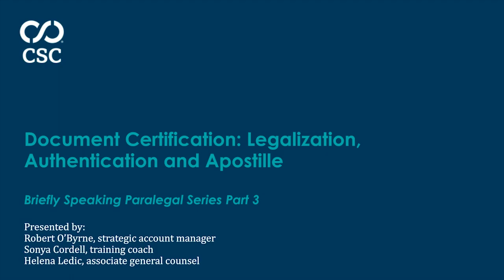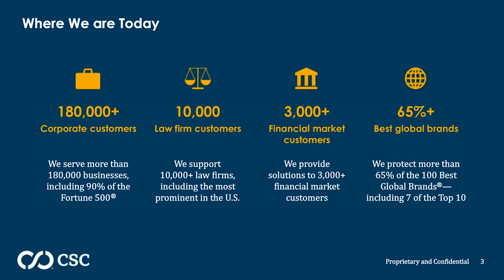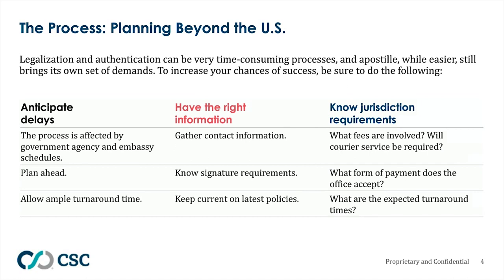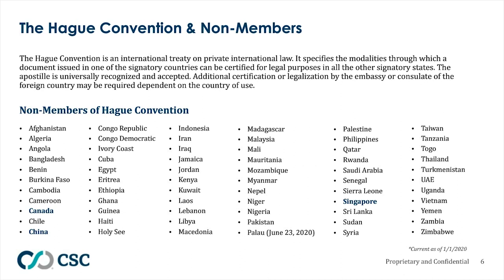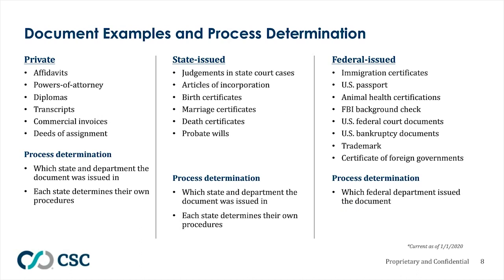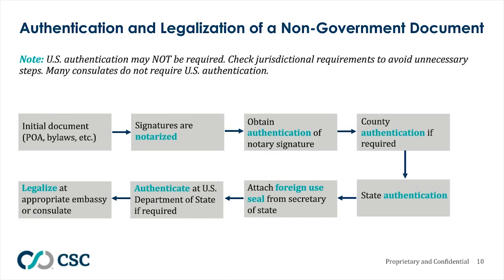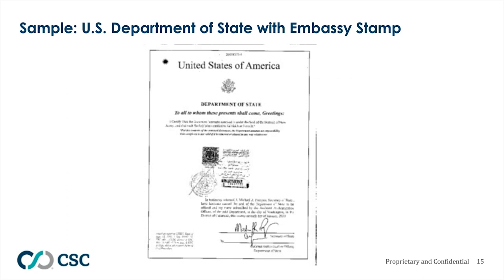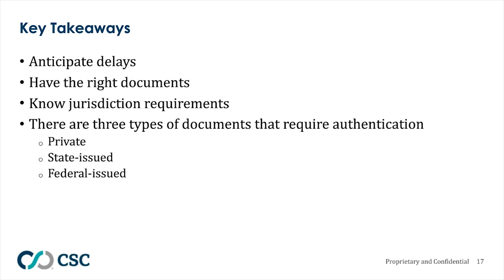Briefly Speaking: Document Certification – Legalization, Authentication, and Apostille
One of the many challenges legal professionals face when preparing documents to conduct international business is the extra effort required to certify corporate documents for use abroad. Even in our digital world, company documents often require additional processing to be deemed authentic. Join us to learn how to maneuver through this process with ease .